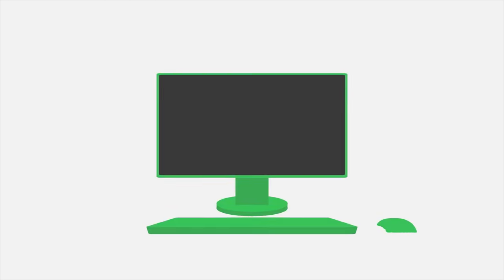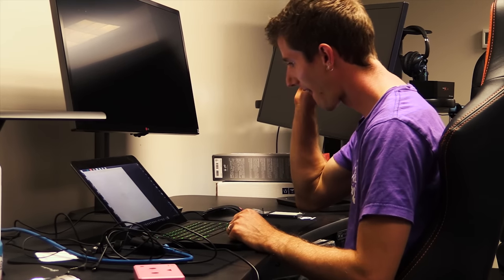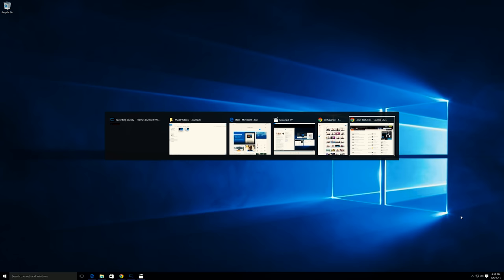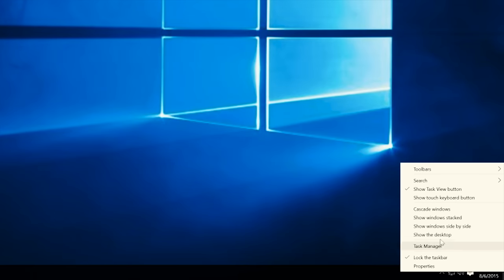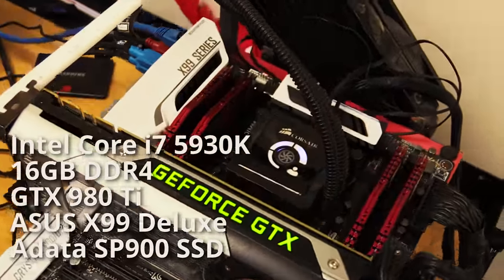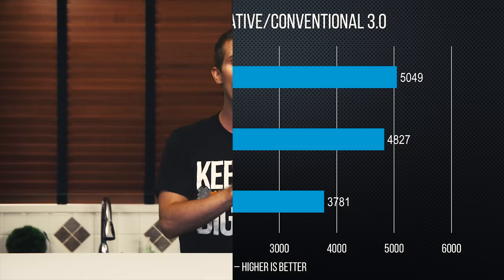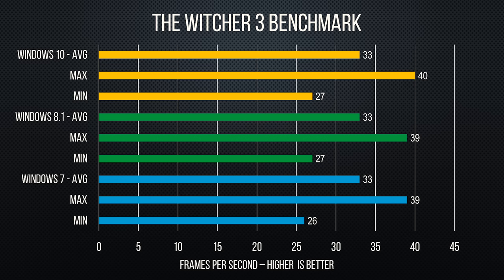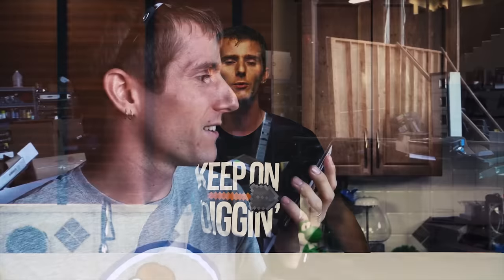Windows 10 Features & Gaming Performance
Should you upgrade to Windows 10 if you want to increase your gaming performance FOR FREE?